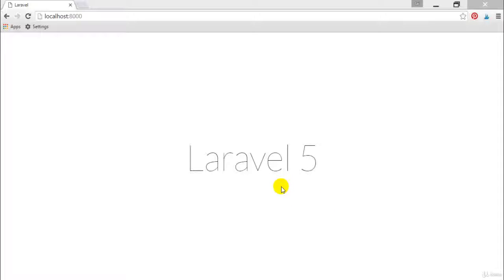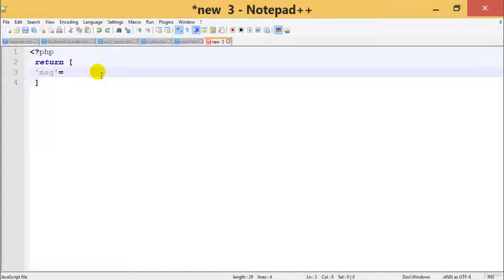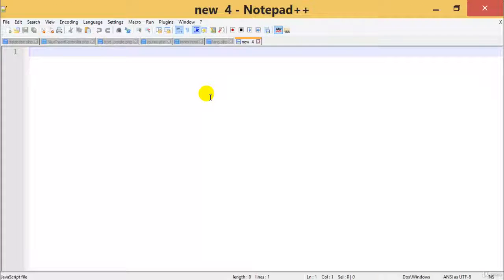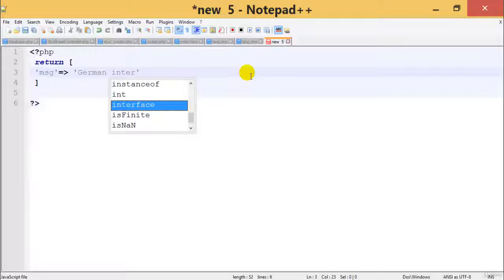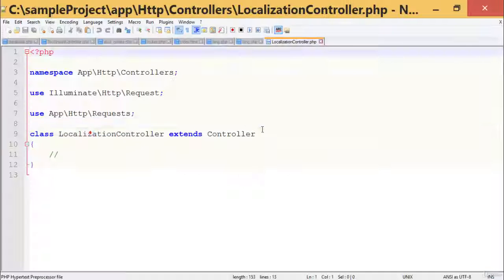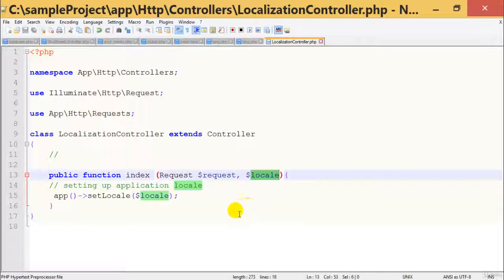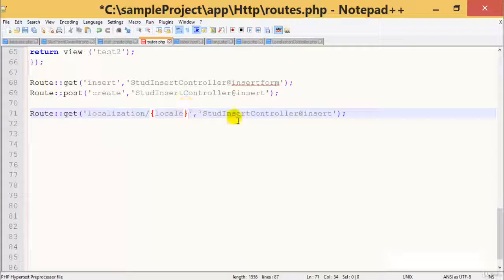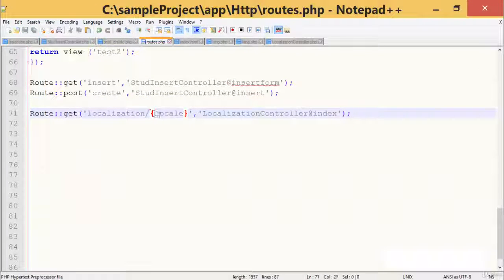Laravel 5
Laravel in PHP . Laravel5